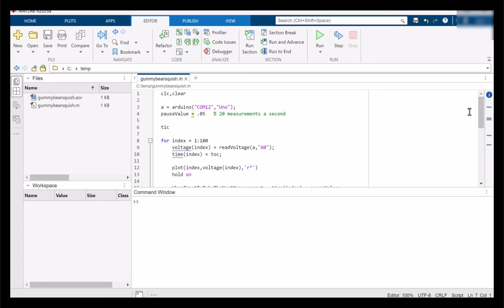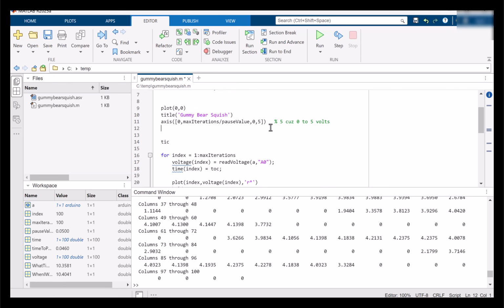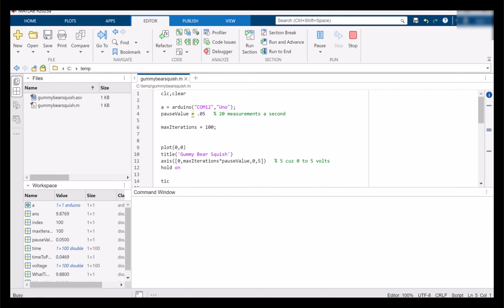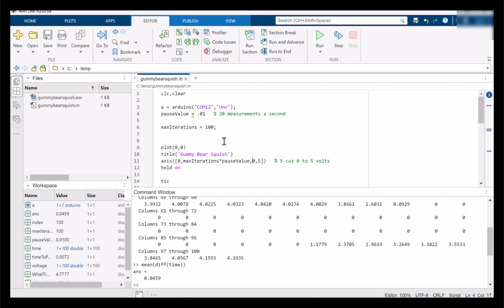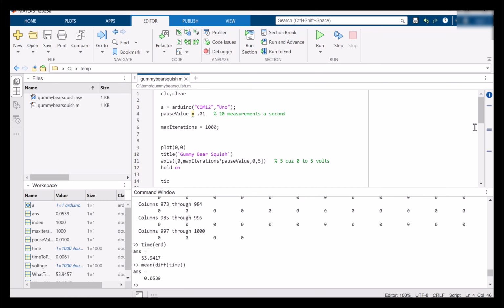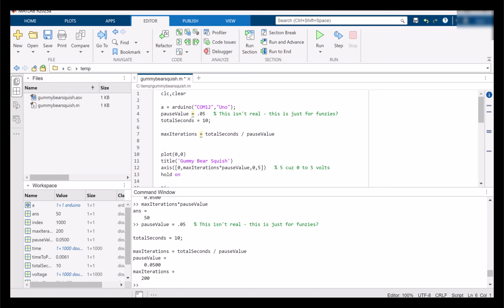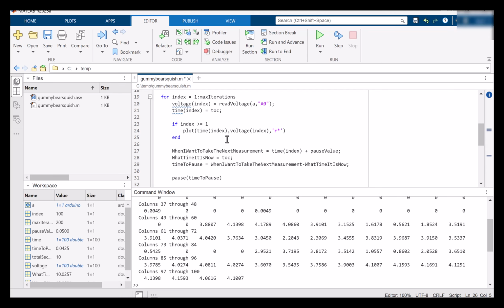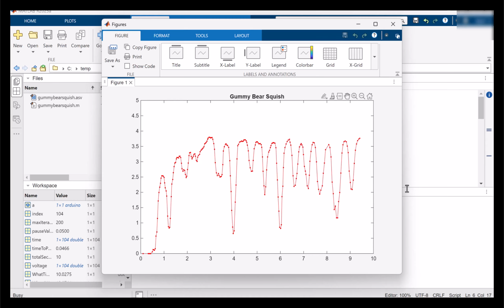Gummy Bear Coding 3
Measure how much you're squishing a gummy bear using Arduino and Matlab